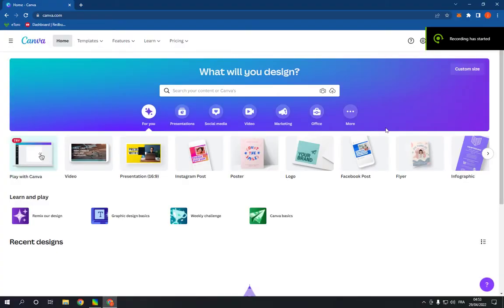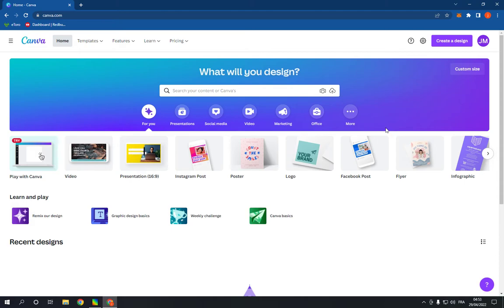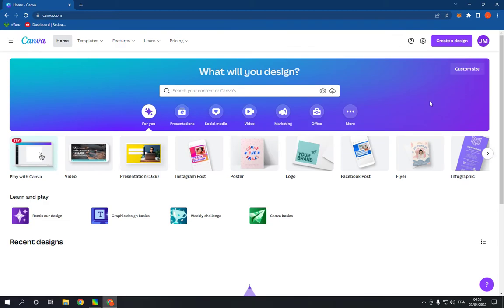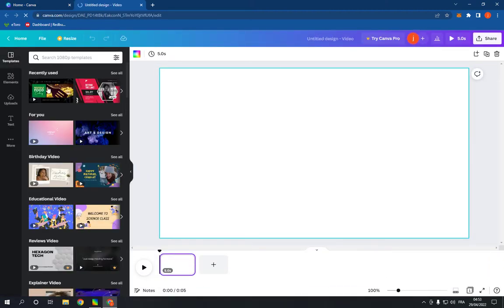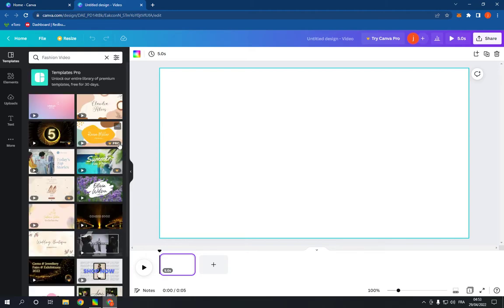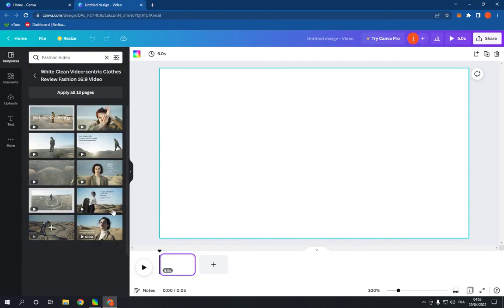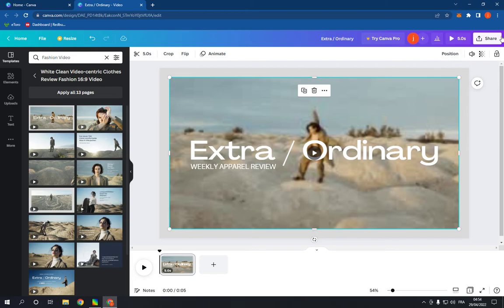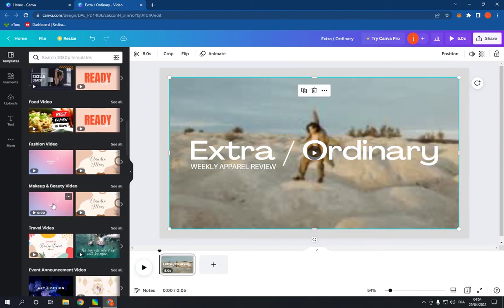How To Make And Create Fashion Video on Canva PC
in this video we discuss :